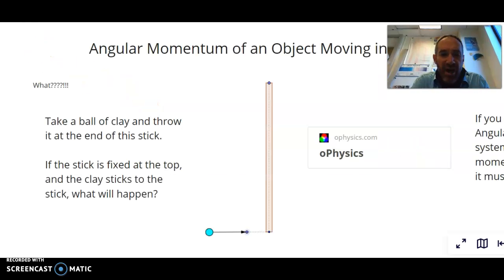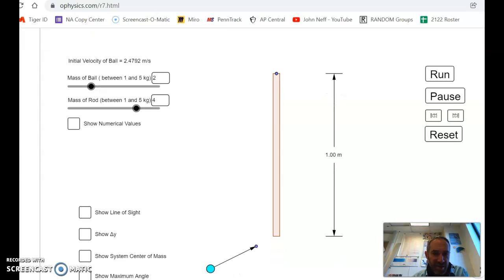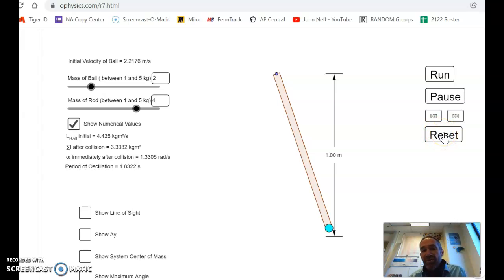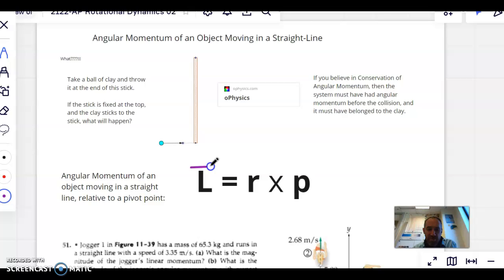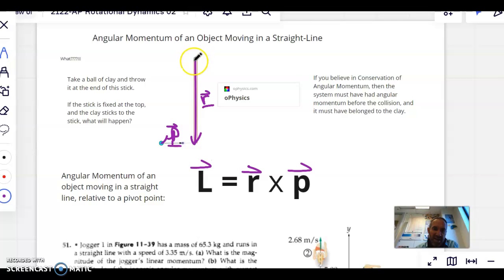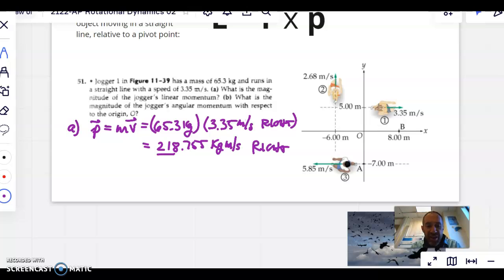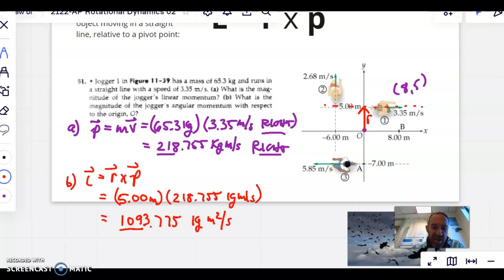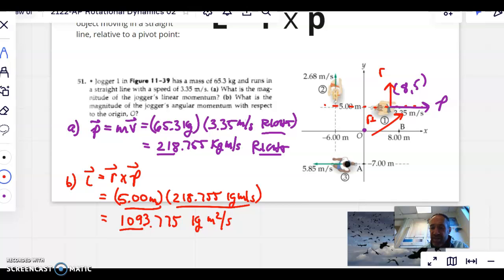Relationship b/w p and L